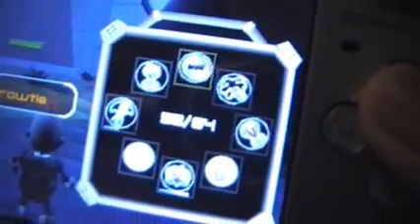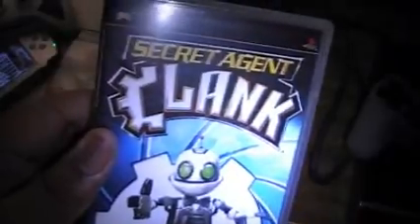Secret Agent Clank Review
Heres a review of secret agent clank. This is a very good game.